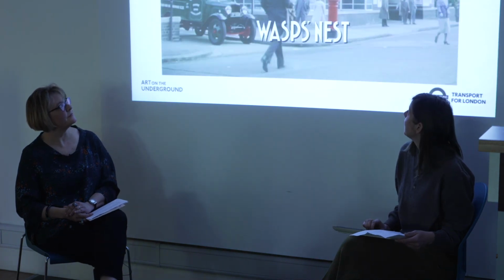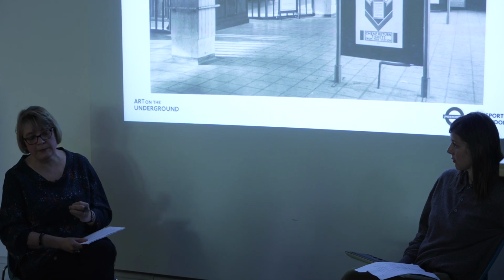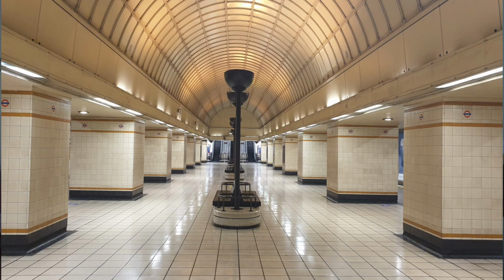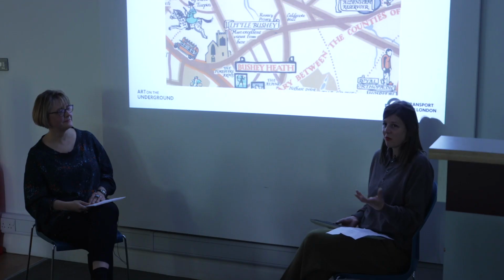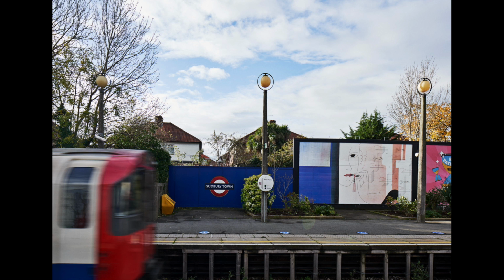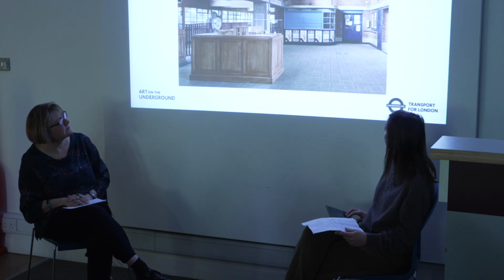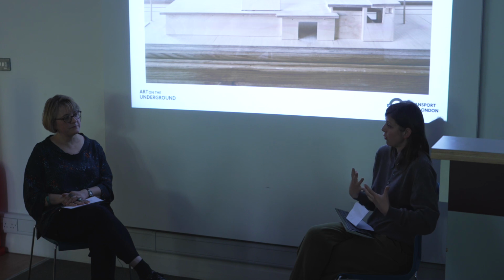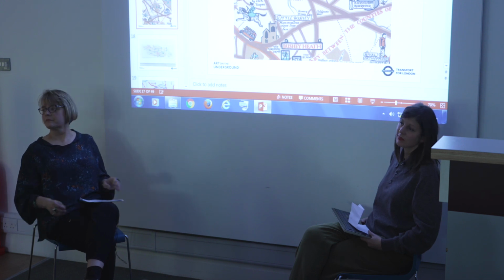Re-imagining Holden’s Sudbury Town: Lucy McKenzie & Fiona Orsini in conversation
Hear artist Lucy McKenzie in conversation with Fiona Orsini, Curator of RIBA Drawings & Archives Collection discussing McKenzie's large-scale Art on the Underground commission at Sudbury Town and how it interacts with the history and architecture of the station, designed by Charles Holden in 1931. Find out more about Lucy McKenzie's commission, 'Pleasure's Inaccuracies'